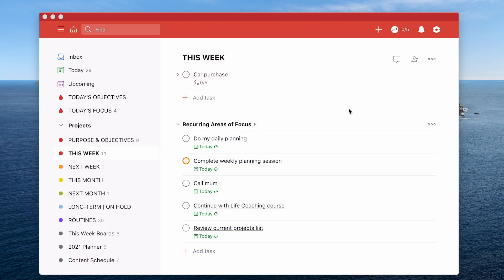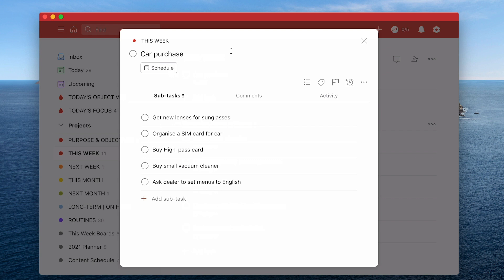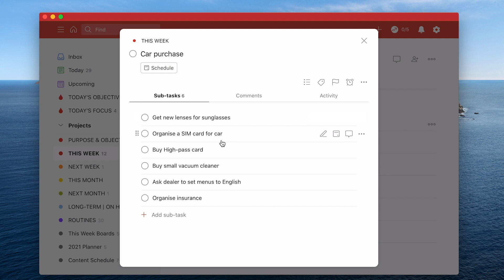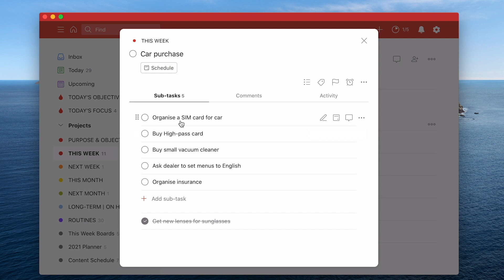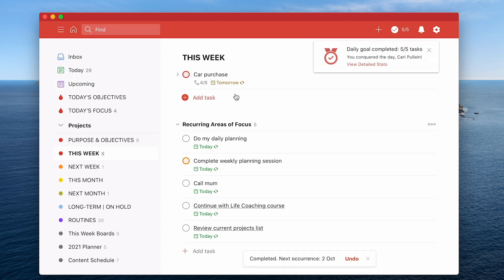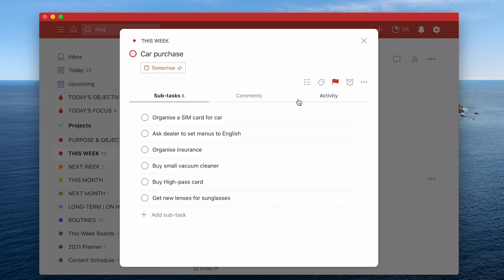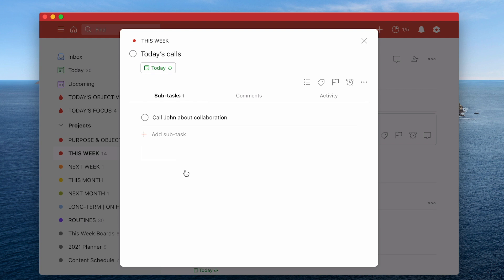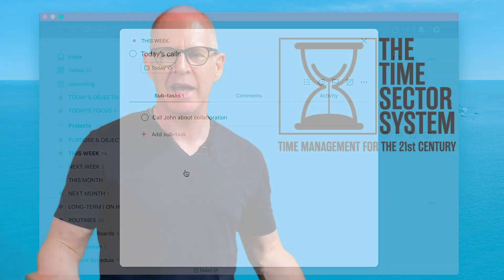How To Create A Floating Project In Todoist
Sometimes you have a project that is short and intense. With these types of projects you can create a floating project to keep you on top of it. Here’s how to create them